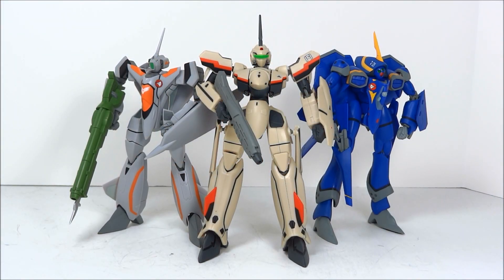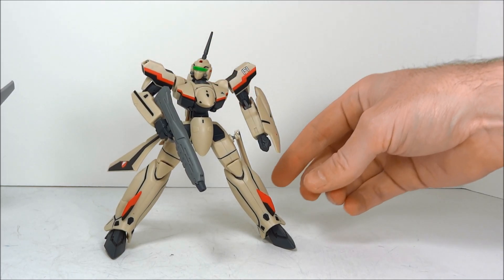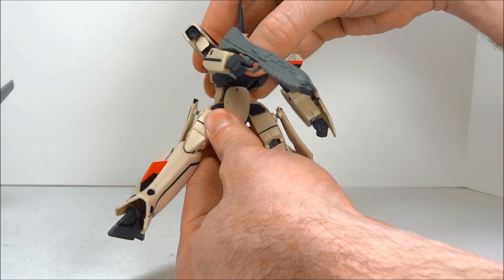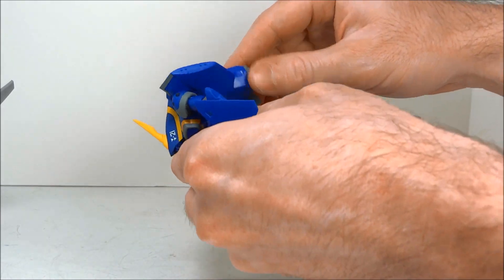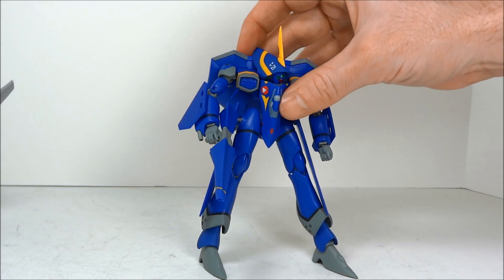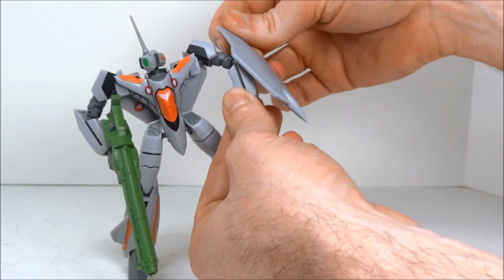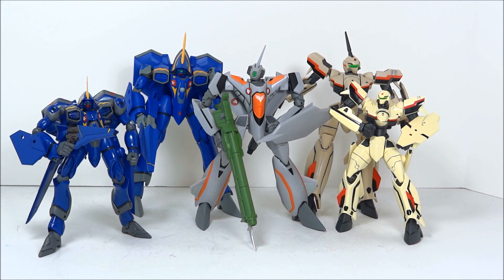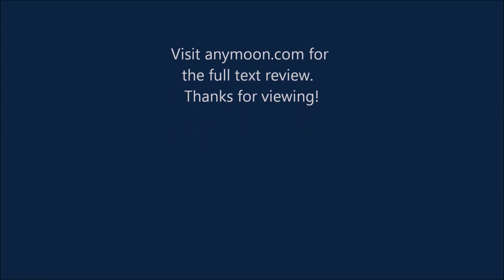Yamato MacPlus GnU Toys.wmv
Scorched Earth Toys @ anymoon.com reviews Yamato's GnU Dou line of Macross Plus toys.  These are the iconic mechanized transforming planes seen in the 90s mini series and movie adaptation.